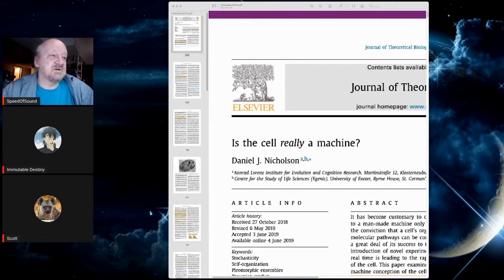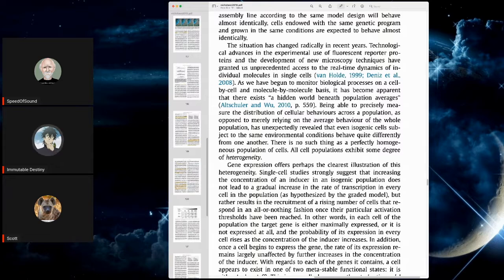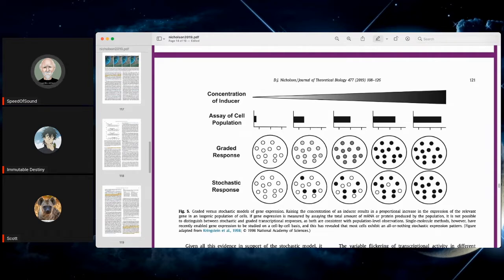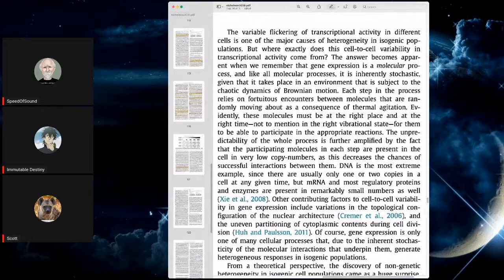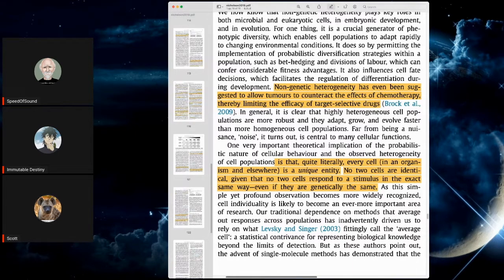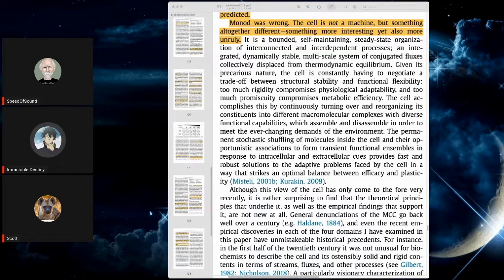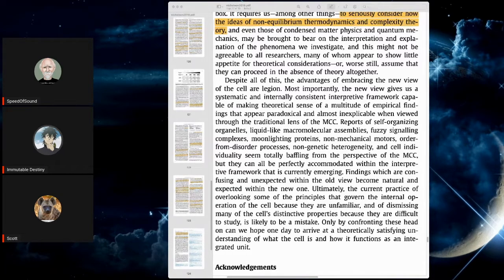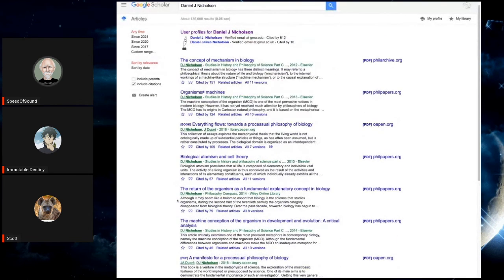Paper Trails Is the Cell Really a Machine Part Three Final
The final third of this paper:

Is the cell really a machine?